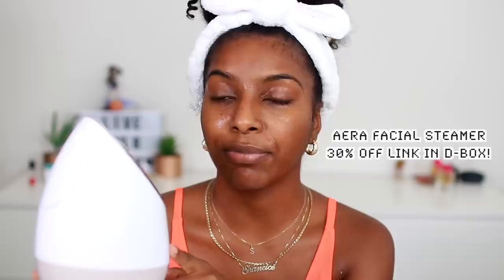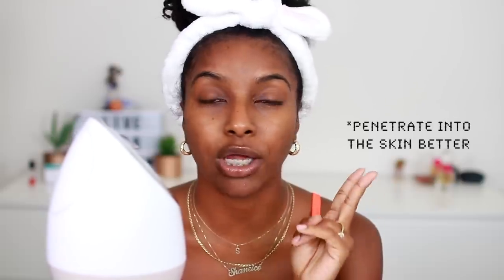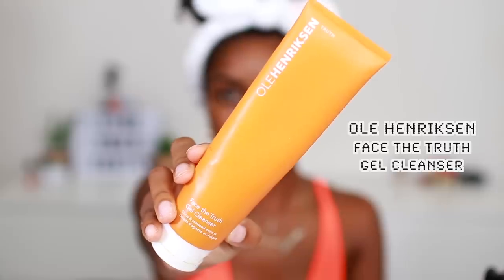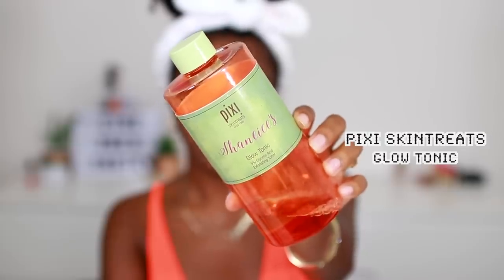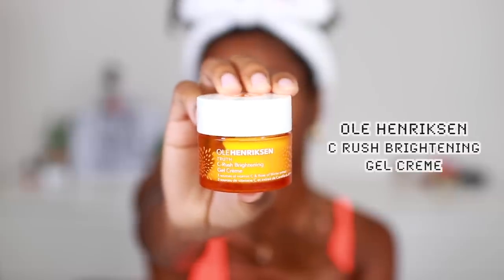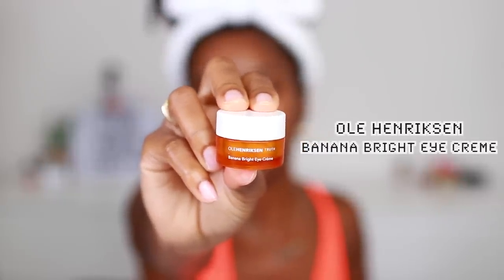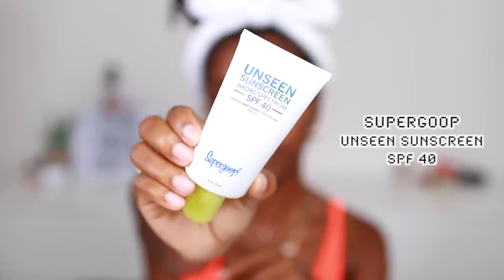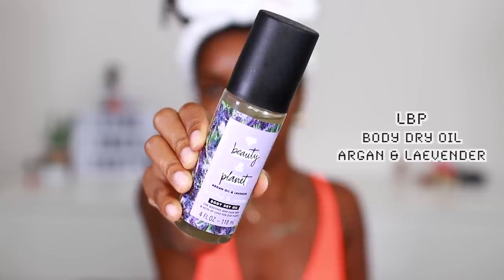MY GLOWY SKINCARE ROUTINE | FACE & BODY!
The Aera Ionic Facial Steamer is definitely worth a try, get over 40% for a limited time
Code: AERA30

Love Beauty & Planet Argan Oil & Lavender Body Dry Oil